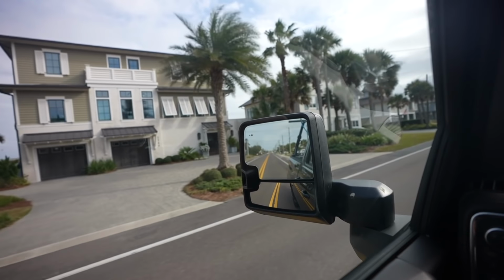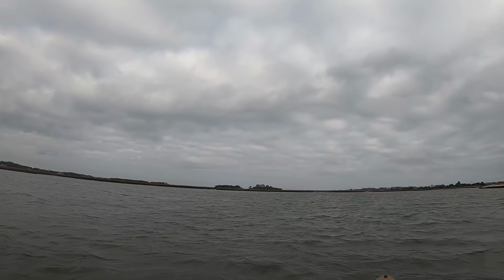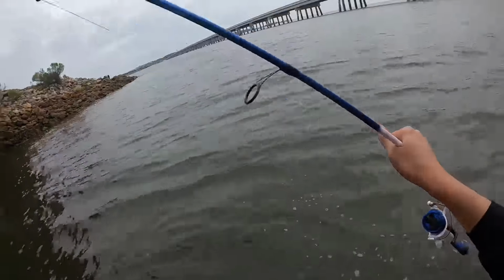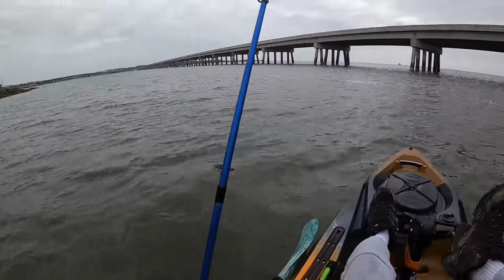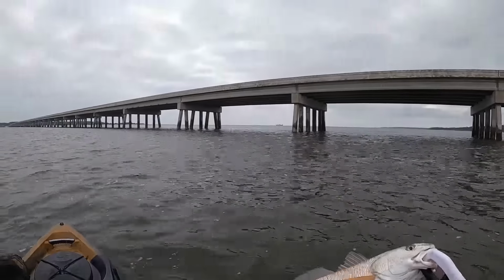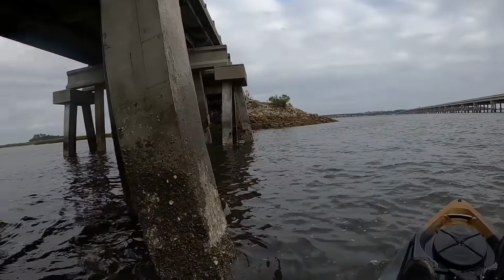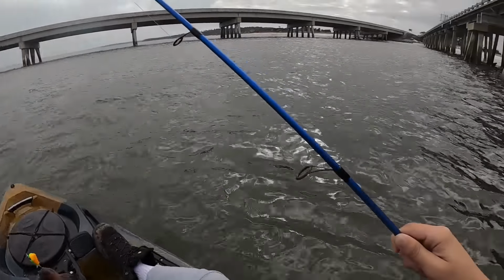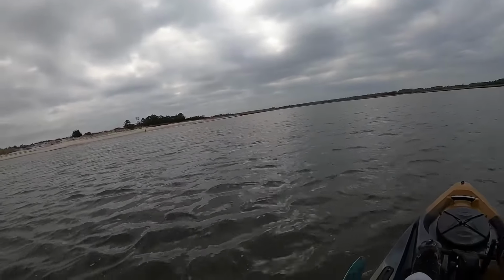Fishing for BRIDGE GIANTS w/ Live Bait!!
Throwing live BAITS under a big bridge for whatever bites! We head out on a Florida saltwater fishing mission to see what we can catch! I did not expect for this to happen..

Let me know if you guys like these Florida saltwater fishing videos!

Edited by: @ele_creative on Instagram

Film/Edit Equipment:
-GoPro

Fishing was done in Jacksonville, Florida

FirstStateFishing

tight lines